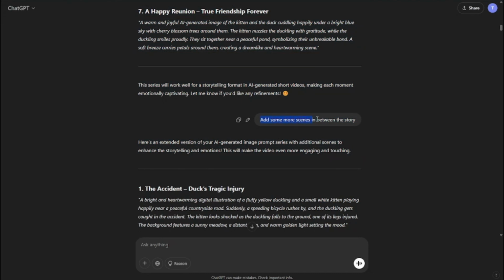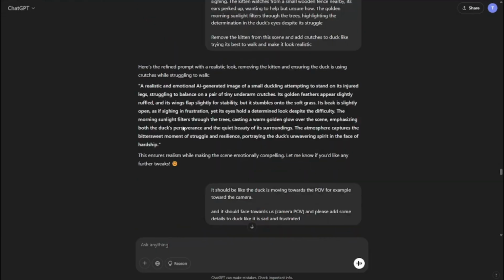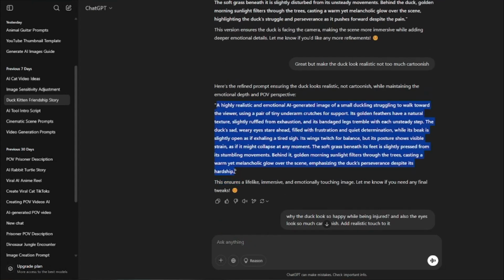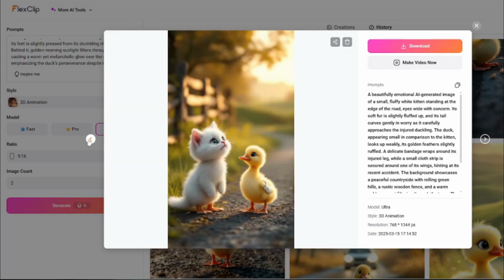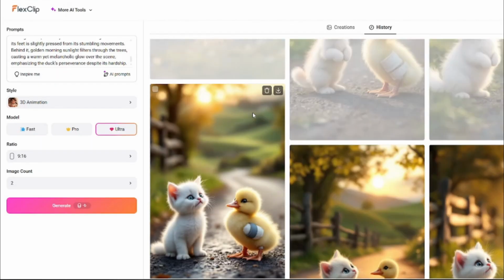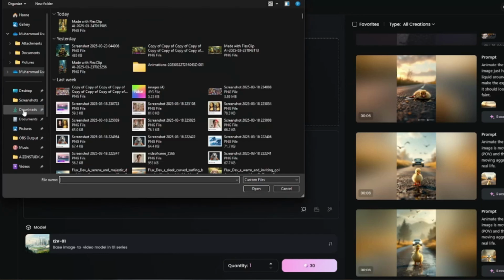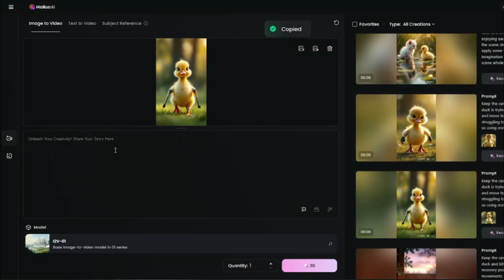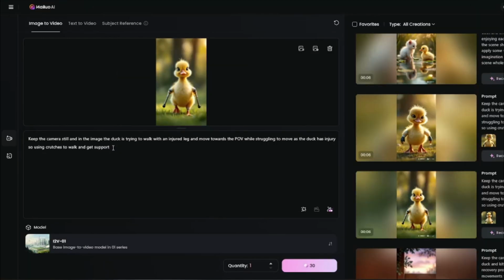How I Create VIRAL Duck Quest Videos with AI and Make $10,000 Monthly! (PROMPTS INCLUDED!!!)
Discover how I create viral Duck Quest videos with AI and earn $10,000+ monthly from YouTube Shorts! In this step-by-step tutorial, I’ll walk you through my full process — from generating AI prompts with ChatGPT to animating with FlexClip and Hailuo AI — using only free AI tools.

If you're ready to create viral AI video shorts and turn content into cash, this is the guide you need.

📌 What you’ll learn in this Duck Quest AI tutorial:

How to make viral YouTube Shorts with AI

Create Duck Quest videos using free AI tools

Use ChatGPT for viral story prompts

Design visuals with FlexClip AI

Animate with Hailuo AI

Edit for max engagement with Filmora

Monetize with YouTube automation to earn $10,000/month

⏱ Chapters: 00:00 - Creating Viral Duck Quest Videos with AI
00:20 - ChatGPT Prompt Strategy
01:15 - FlexClip for AI Image Creation
02:40 - Animating with Hailuo AI
04:00 - Enhancing for Engagement
05:10 - Final Edits & Music
06:00 - Monetizing for $10K/Month

🎨 FlexClip – AI image generator

🎞️ Hailuo AI – AI animation

✂️ Filmora – Editing

duckquest makemoneywithai youtubeshortstips chatgptprompts flexclip hailuoai youtubeautomation aimoney viralaicontent freeaitools shortsmonetization aicontentcreation aivideoshorts duckanimation youtubegrowth2025 AiZenStudiosHow I Create VIRAL Duck Quest Videos with AI and Make $10,000 Monthly! 🚀

Want to go viral on YouTube Shorts? In this video, I’ll show you how I create AI-generated Duck Quest videos that get millions of views using FREE AI tools like ChatGPT, FlexClip, and Hailuo AI. Watch till the end to see how I monetize these videos and make $10,000 per month! 💰

📌 Tools Used:
✅ ChatGPT (for AI prompts)
✅ FlexClip AI (for AI image generation)
✅ Hailuo AI (for AI video animation)
✅ Filmora (for video editing)

⏳ Chapters for Easy Navigation:
00:00 - How I Create VIRAL Duck Quest Videos with AI and Make $10,000 Monthly!
00:20 - Step 1: Generating AI Prompts with ChatGPT
01:15 - Step 2: Creating AI-Generated Images with FlexClip AI
02:40 - Step 3: Animating AI Images into Viral YouTube Shorts (Hailuo AI)
04:00 - Step 4: Refining AI Generations for Maximum Engagement
05:10 - Step 5: Editing & Adding Background Music for Viral Impact
06:00 - Final Thoughts: How I Earn $10,000 Monthly with AI Shorts